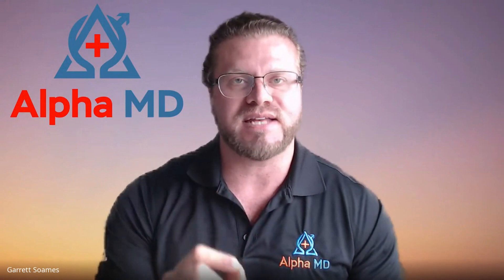Does Testolone RAD140 Replace Testosterone Therapy? TRT Provider Discussion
In this video, we're going to discuss RAD140, Testolone, SARMs, TRT, and testosterone with a medical provider. If you're looking for a Medical Provider that can help you with testosterone replacement therapy (TRT), Testolone knowledge, or SARMs education, then be sure to watch this video!

It should be noted again, despite the disclaimer in this video, that SARMs are not for human consumption nor regulated by the FDA. They cannot be prescribed & we cannot recommend them. This is for educational purposed.